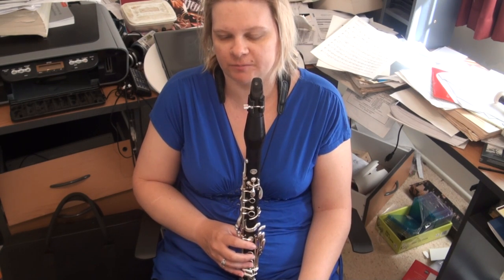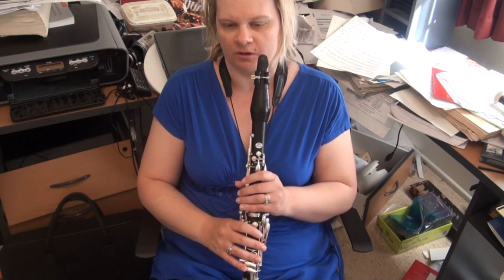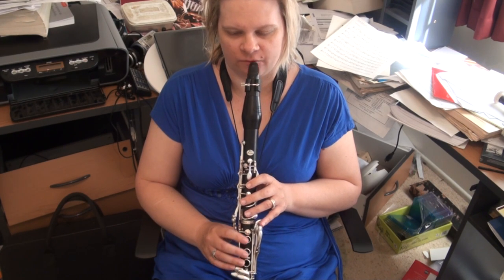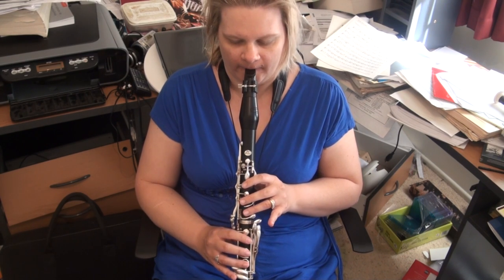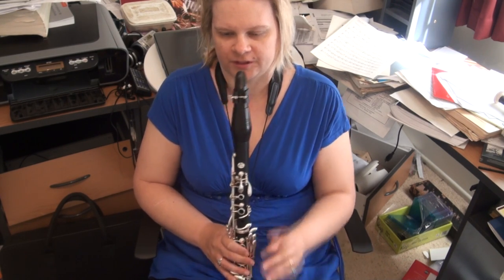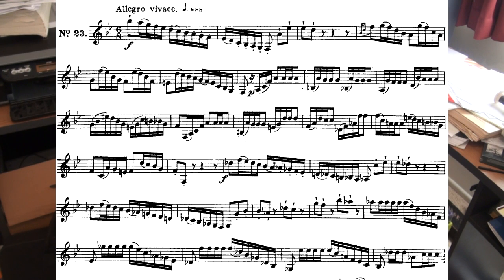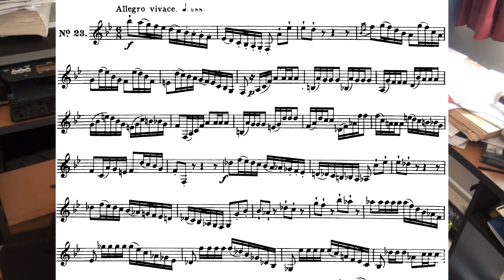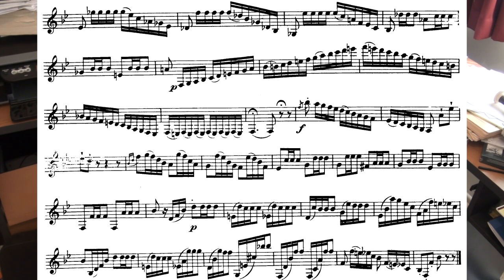Rose Etudes Mini Masterclass Etude 23 of 40 Etudes